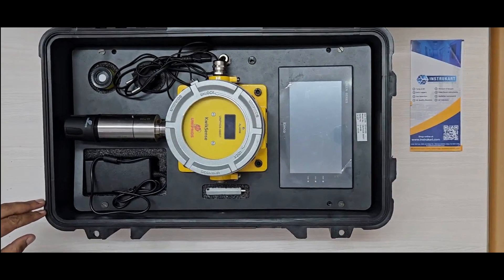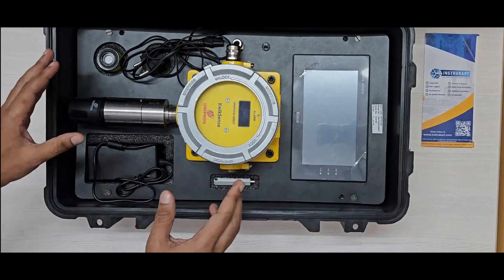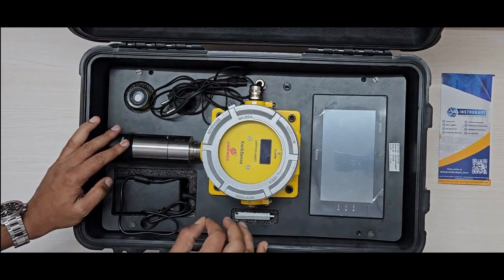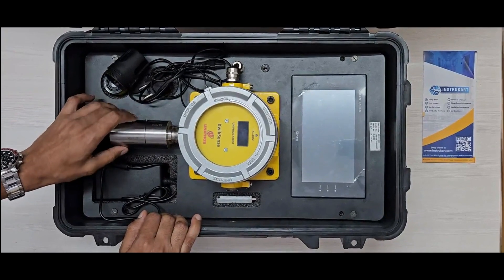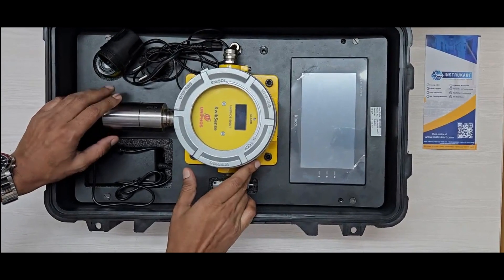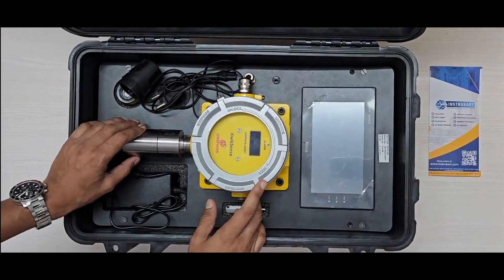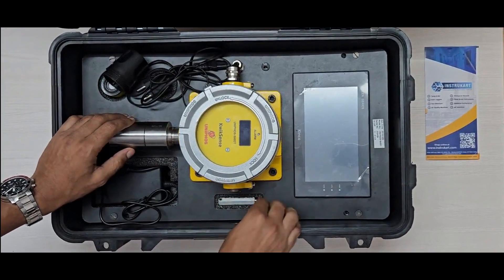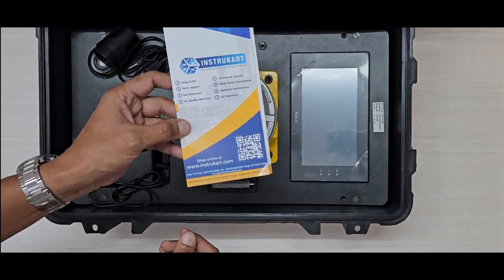Your Ultimate Fixed Gas Detector | Uniphose kwik sense DT 500 | Instrukart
Invest in safety, reliability, and peace of mind with the Uniphose Kwik Sense DT 500 Fixed Gas Detector. It is a versatile and dependable solution that empowers organizations to proactively manage gas-related risks and maintain a secure working environment. Protect your personnel, assets, and reputation with Uniphose's gas leak detector is commitment to excellence in gas detection technology.

Applications: Industries, Commercial Buildings, Hazardous Material Storage, and Environmental Monitoring, etc.